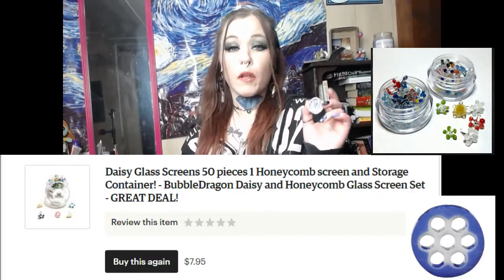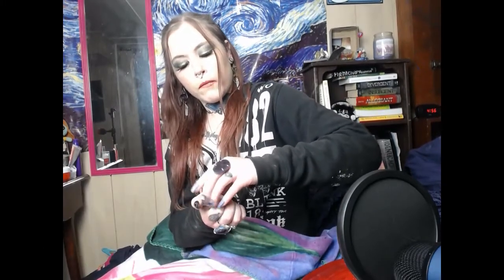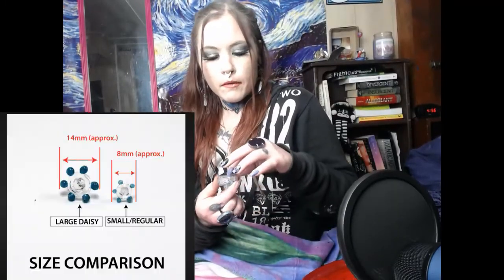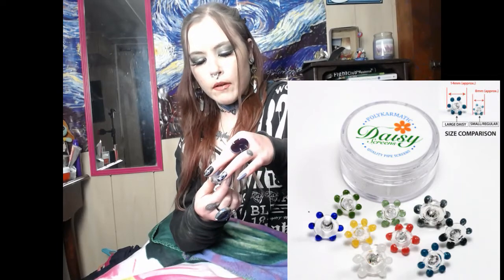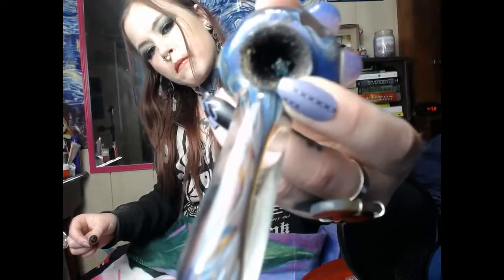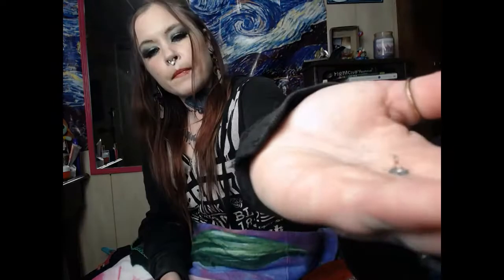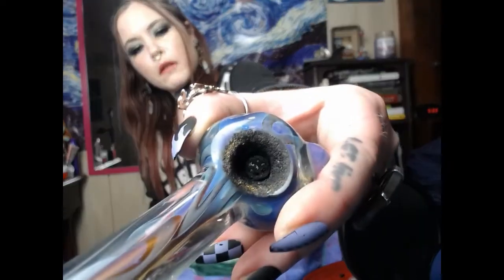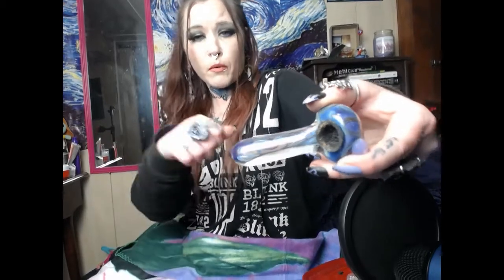✨Daisy Screens vs Honey Comb Screens✨Which Glass Pipe Filters Work Better✨XoXo Breezy✨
Hey Babes! This is essentially a review of daisy & honey comb glass screens for your pipes. I wanted to make this video for you because I wish I knew this before I purchased all of these Daisy screens. They all work really well regardless & I do recommend them. I hope you enjoy the video ;p (this video is not sponsored, although I wish it was)

If you would like to fund the channel, all money goes towards improving the quality, brand, location, and content.

TikTok: @VibeWithLuna2.0  = Almost to 40K
Music Acct: @Violet_Voss = Almost to 20K

Clapper: @Violet_Voss = Almost to 10k

(How my weight transformation, you see over my videos, happened)

Shop "Luna's Crystal Universe" for crystals. crystal related products, magical oils, bath bombs, & candles, as well as jewelry, and fresh art:

Send Me Snail Mail or anything you would like me to open on the channel (& plug your shop) Here:

Stay Healthy, Happy, & Sane Loves.
Thankyou for watching.